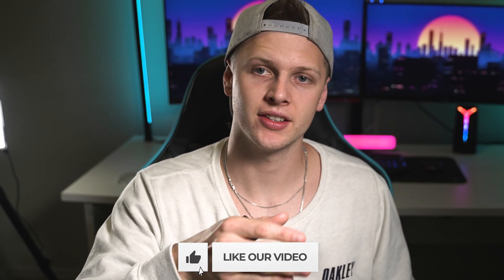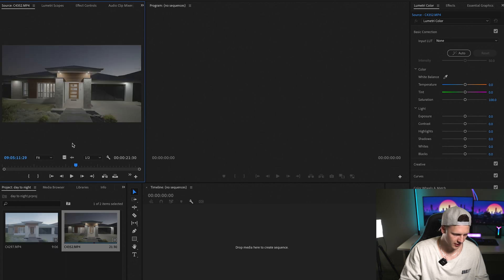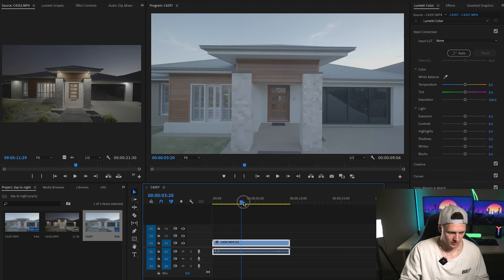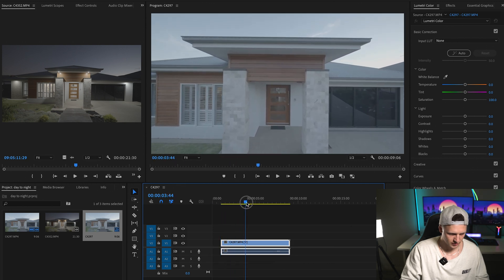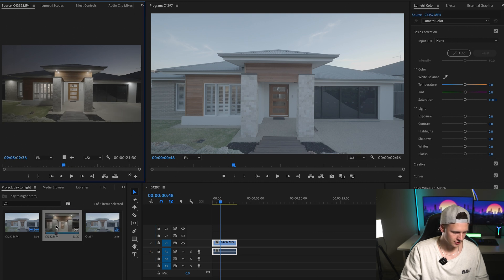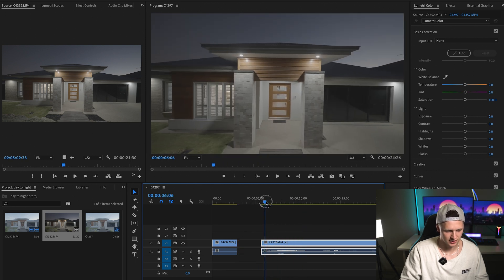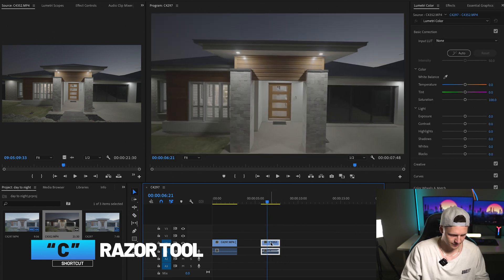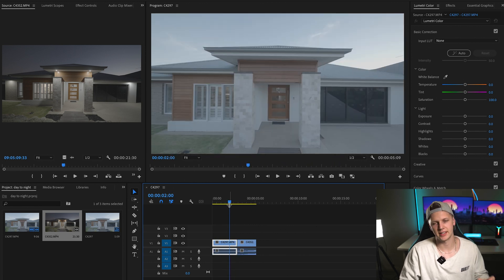SEAMLESS DAY TO NIGHT TRANSITIONS - PREMIERE PRO *EASY TUTORIAL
HOW TO CREATE SEAMLESS DAY TO NIGHT TRANSITIONS FOR YOUR VIDEOS USING PREMIERE PRO.

00:00 - Day to night transition
00:09 - Why gradient wipe effects are useful in your videos.
00:50 - How to film the shots needed.
01:42 - Start editing tutorial.
03:10 - aligning our shots together.
05:01 - how to use gradient wipe
06:30 - end result
06:48 - Vision 8 Media example video (My company)

CAMERAS I USE TO SHOOT MY VIDEOS:
SONY A7siii
SONY A7iii

ACESSORIES FOR MY CAMERA:
GIMBAL FOR STEADY SHOTS - DJI RS 2
MAIN LENS FOR SHOOTING CARS: SONY FE 12-24mm G WIDE
TAMRON 28-75mm SONY F/2.8 LENS
ANGELBIRD AV PRO SD
RØDE WIRELESS GO II
A7SIII CAGE ( allows camera to mount sideways for portrait shooting)
A7III CAGE ( allows camera to mount sideways for portrait shooting)
HANDLE GRIP FOR GIMBAL (DJI RS2)
BATTERY A7SIII AND A7III
DUAL BATTERY GRIP A7III

DRONE:
DJI AIR 2S